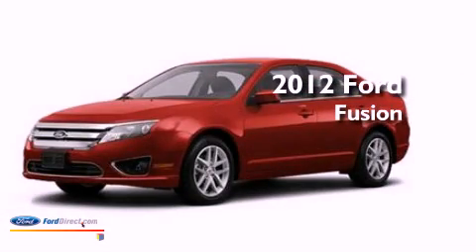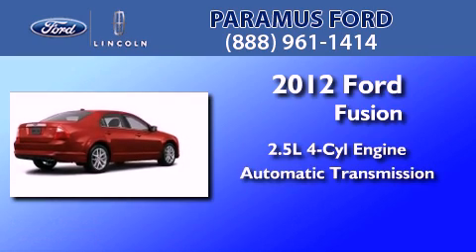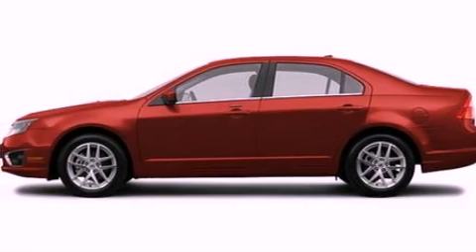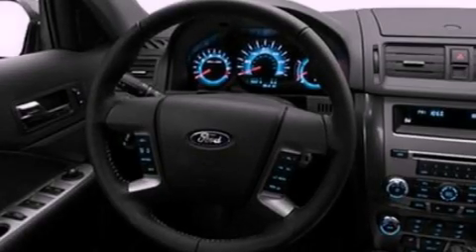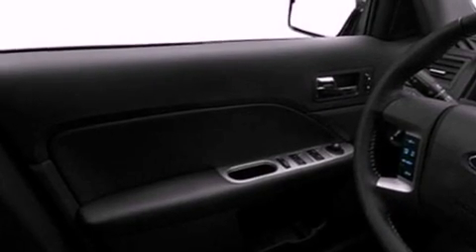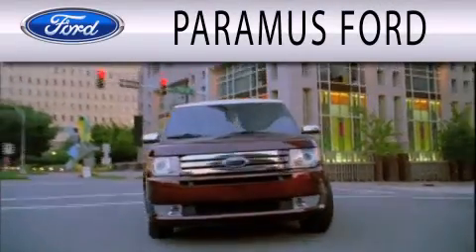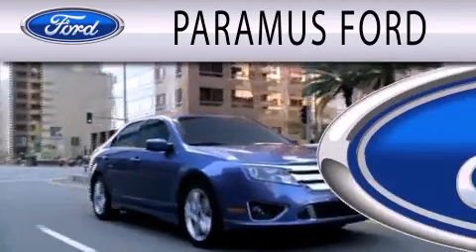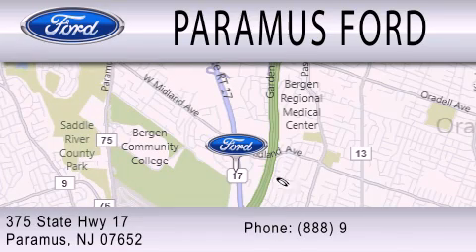2012 Ford Fusion Paramus NJ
Year : 2012
 Make : Ford
 Model : Fusion
 Engine : 2.5L I4 16V MPFI DOHC
 Trans . : 6-SPEED AUTOMATIC
 Exterior : RED
 Miles : 11

 Stock : 12P420